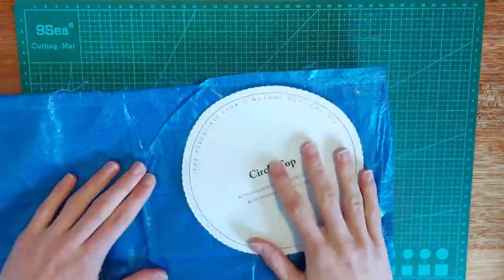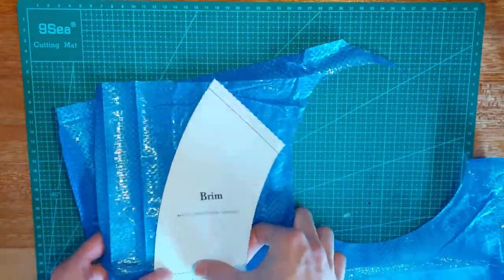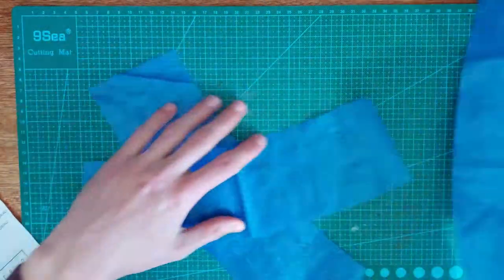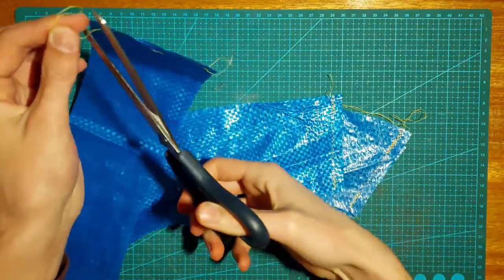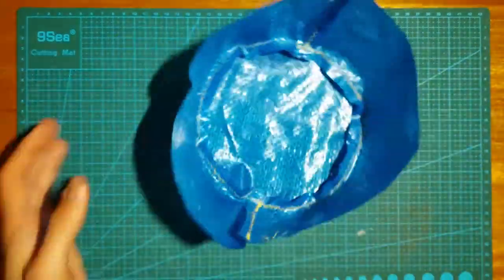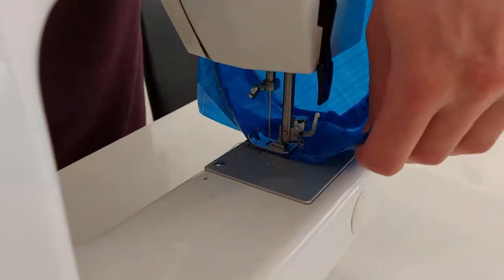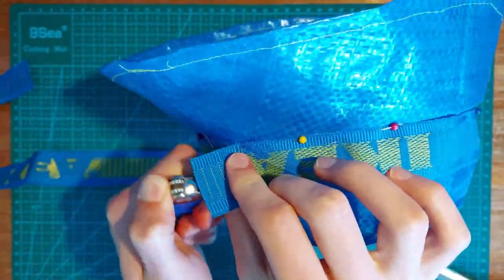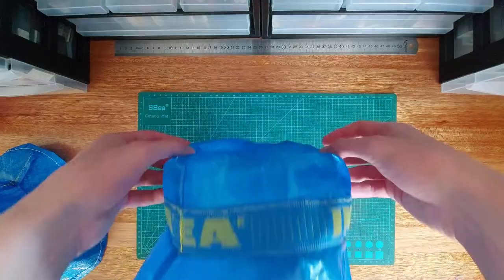DIY IKEA Bucket Hat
In this video I'll show you how to make an Ikea Bucket Hat. It should have been seamless, but it isnt...